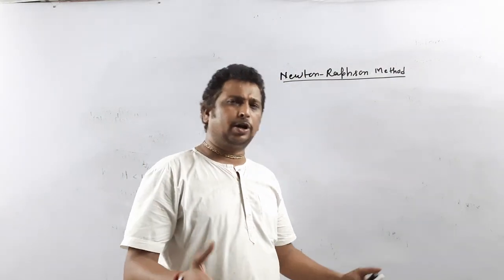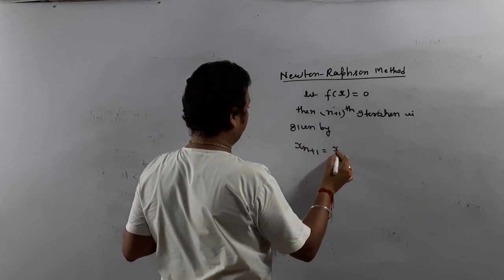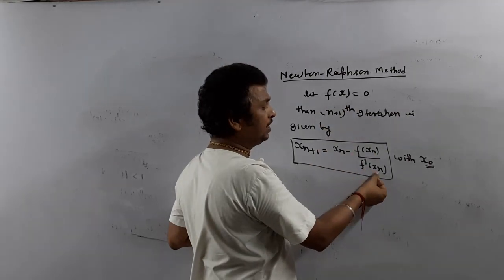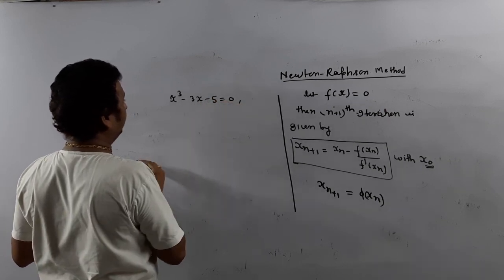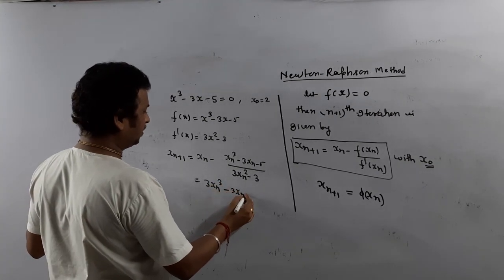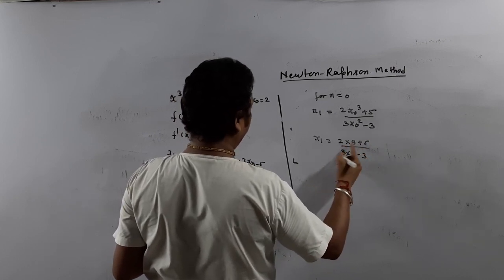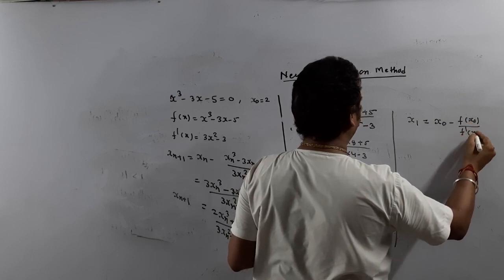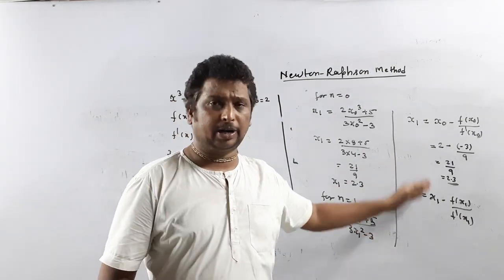Newton Raphson Method || By Dr. Pankaj Shukla || RIM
Here we present to you our Lecture on Newton Raphson Method.